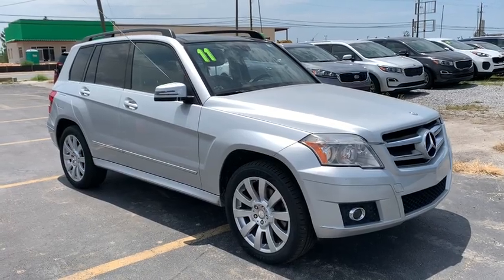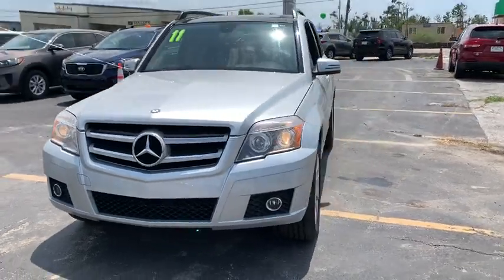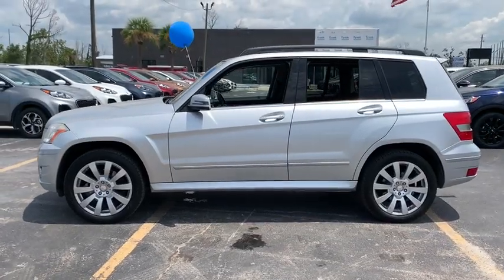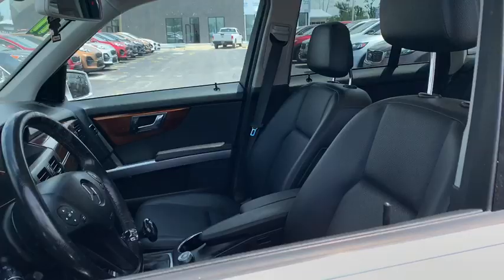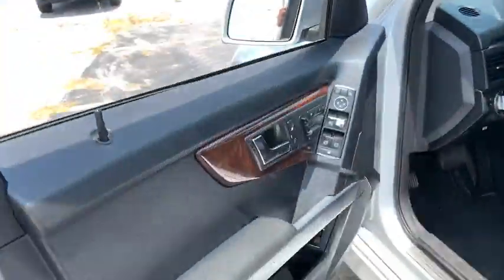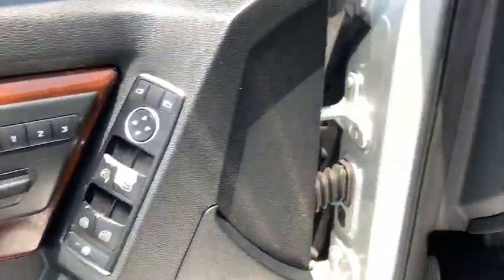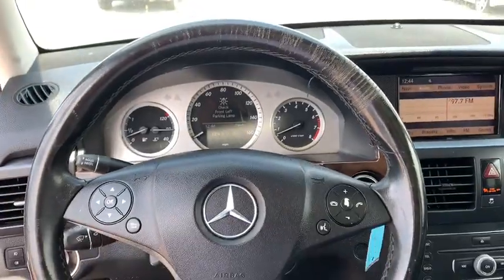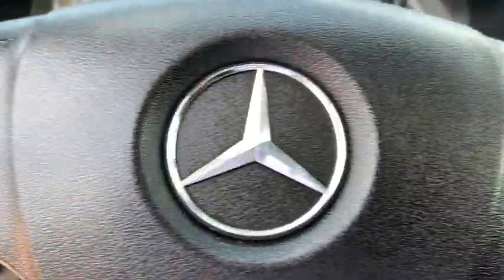2011 Mercedes-Benz GLK-Class Panama City, Lynn Haven, Fort Walton, Port St. Joe, Marianna, FL 660586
Silver Used 2011 Mercedes-Benz GLK-Class available in Panama City, Florida at Bill Byrd Kia. Servicing the Lynn Haven, Fort Walton, Port St. Joe, Marianna, FL area.
2011 Mercedes-Benz GLK-Class GLK 350 - Stock#: 660586 - VIN#: WDCGG5GBXBF660586